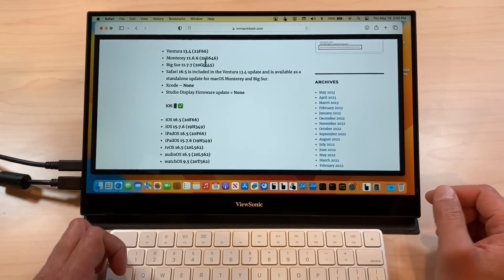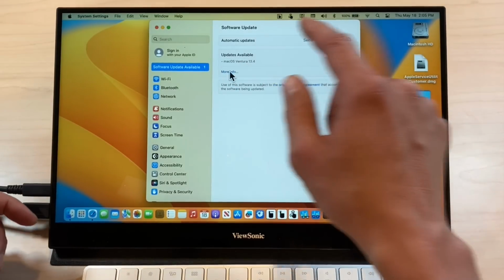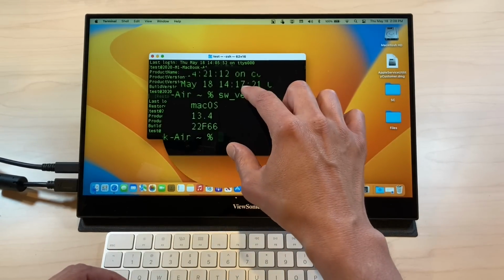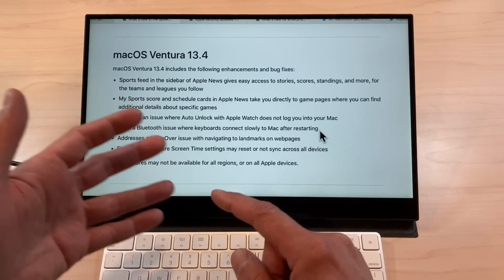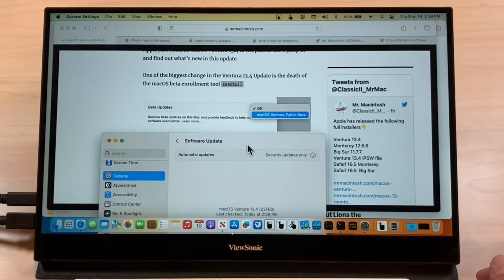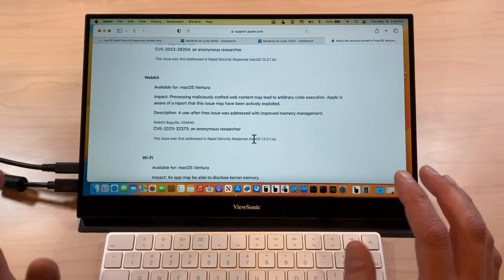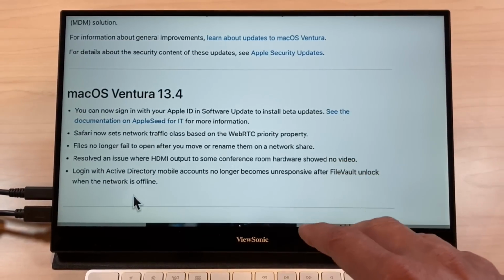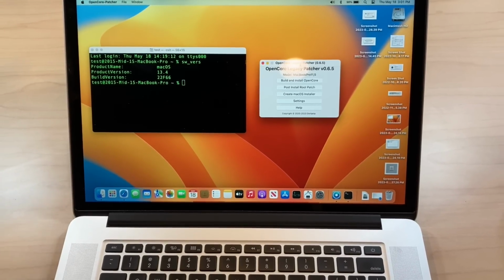macOS Ventura 13.4 Update! What's New? So Long, Old Friend!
Apple just released a huge major update, macOS Ventura 13.4! This update includes a major change to the macOS Beta Enrollment process that you will want to know about. I will go over all the new features, bug fixes, security fixes, & enterprise changes + OpenCore Legacy Patcher 0.6.5 News for Unsupported Macs with 13.4. CHAPTERS BELOW!

0:00 Ventura 13.4 Update Welcome and intro
0:28 Quick note on update format - adding ViewSonic Touchscreen!
0:48 Also Released iOS & iPadOS 16.5, Monterey 12.6.6 & Big Sur 11.7.7
1:28 Interesting week for updates including multiple RC releases!
1:47 What is a macOS RC (Release Candidate) update?
2:15 Using System Settings to download & install the 13.4 update
3:24 How long did it take to install the Ventura 13.4 Update?
3:47macOS Ventura 13.4 BuildVersion & RC updates
4:27 M1/M2 Firmware update & T2 Intel Firmware & OS Loader
4:45 Ventura 13.4 M1/M2 IPSW Restore File & 13.4 Full Installer
5:02 What’s new in the Ventura 13.4 Update?
6:19 BIG changes around macOS Beta enrollment + Seedutil = Dead!
7:50 macOS Ventura 13.4 Security Fixes + RSR info update!
9:12 If you did not install the 13.3.1 (a) update? Does 13.4 cover it?
10:10 Enterprise & Education changes in the 13.4 Update
11:05 Ventura 13.3.1 to 13.4 Geekbench 6 Benchmarks (NEW!)
11:23 OCLP 0.6.5 & Ventura 13.4 Update on Unsupported Macs

The macOS Ventura 13.4 Update was released on 5/18/23 @ 12:00 CDT

Apple also released

macOS 💻 ✅
Monterey 12.6.6
Big Sur 11.7.7
Safari – 16.5 for macOS Monterey & macOS Big Sur

iOS📱✅
iOS 16.5
iPadOS 16.5
tvOS 16.5
HomePodOS 16.5
watchOS 9.5